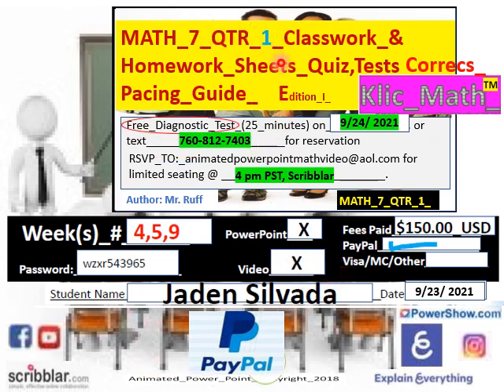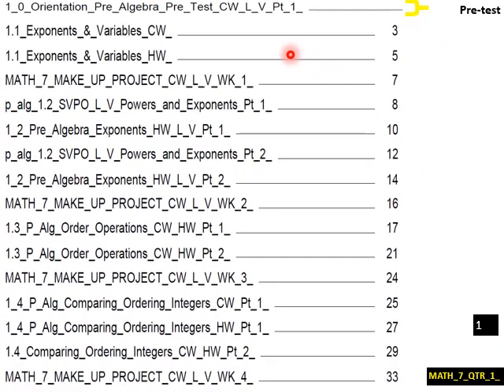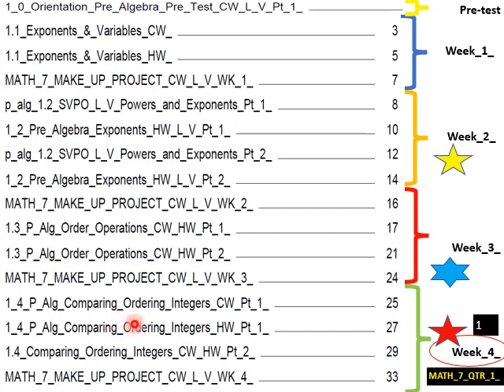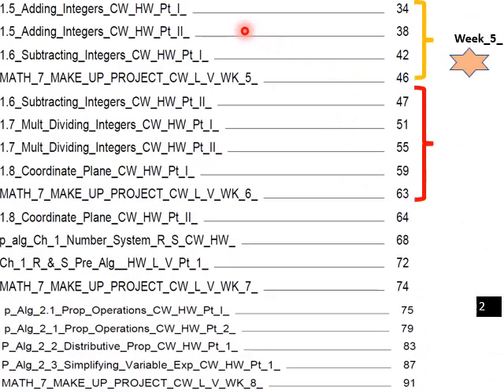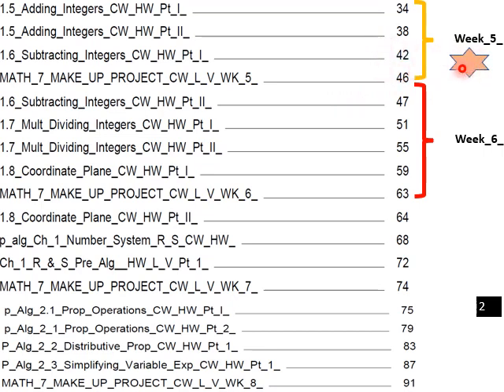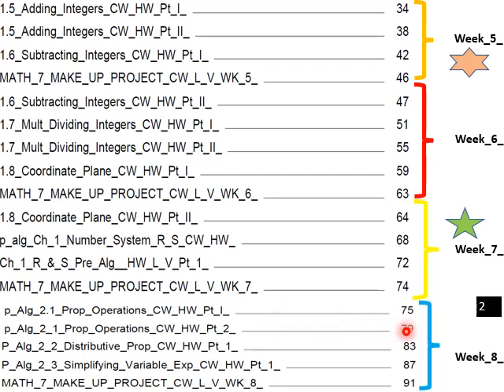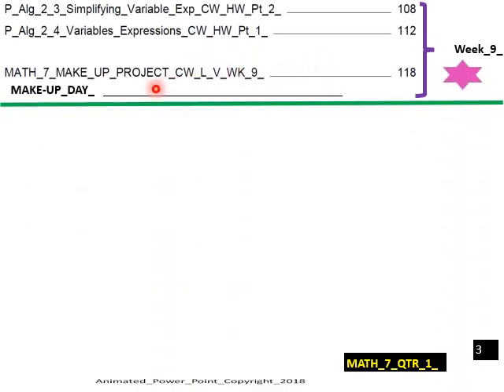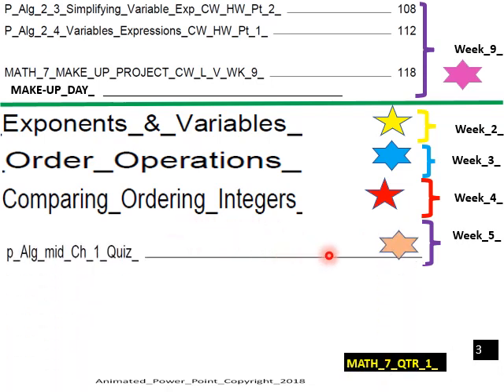QTR 1 MATH 7 Weekly Invoice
Shows parents how to enroll in weekly tutoring packages and what to expect so far as lessons are concerned, i.e. quizzes & tests & homework